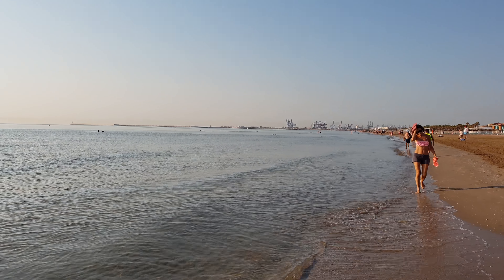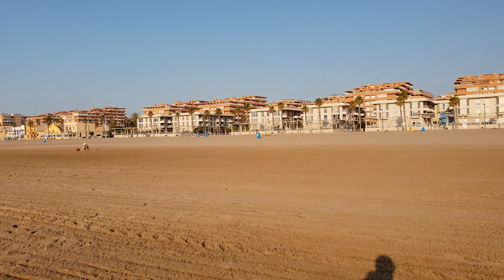Short review of the Malvarrosa (La Malva-Rosa) beach, Valencia, Spain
This is a short review of the Valencian beach Malvarrosa. I'd say only that as far as the beaches go this is one of the very best I've seen.